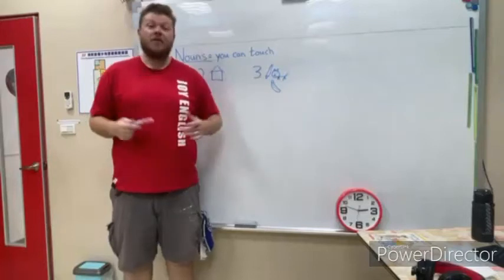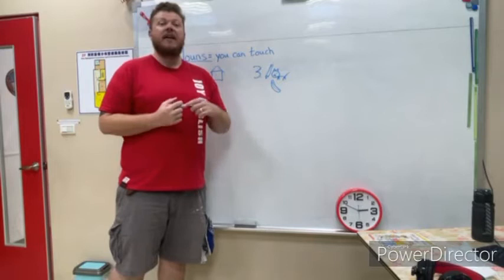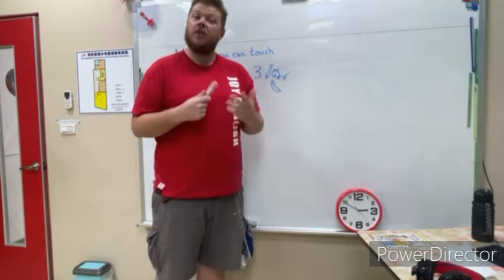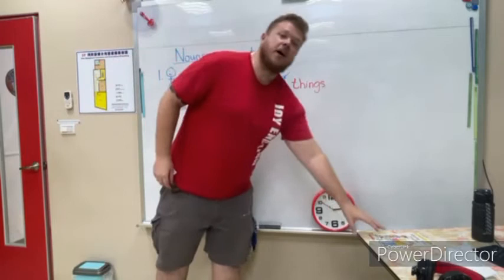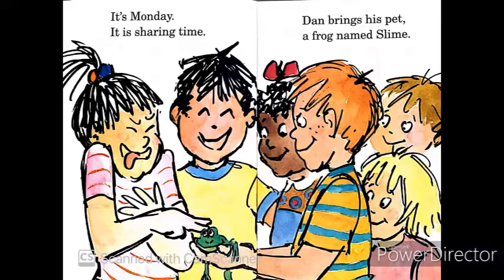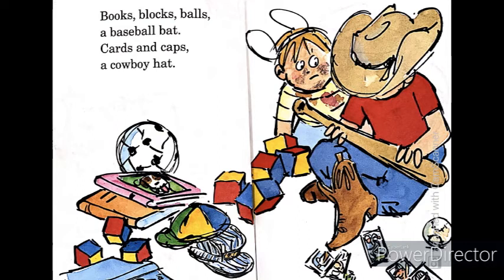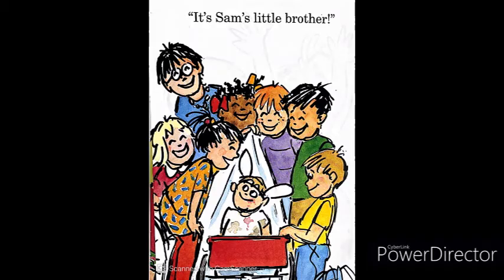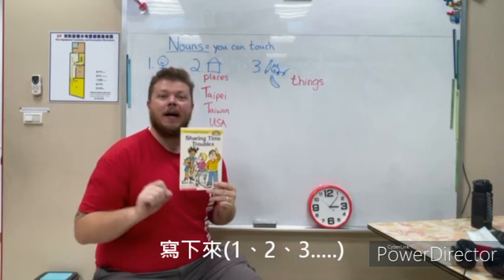Storytelling: Sharing Time Troubles (feat. Teacher Jon)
Title: Sharing Time Troubles
Author: Grace Maccarone
Illustrated by Betsy Lewin